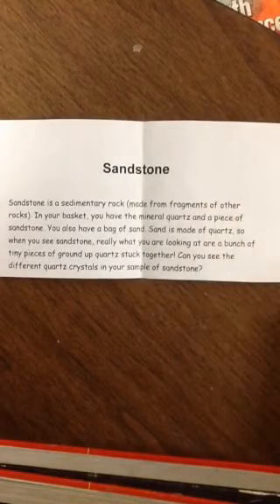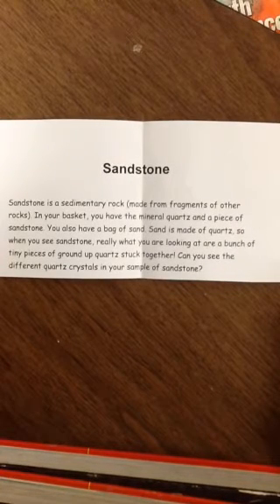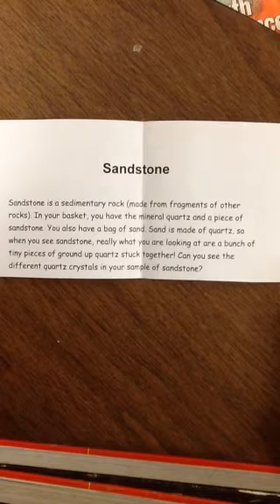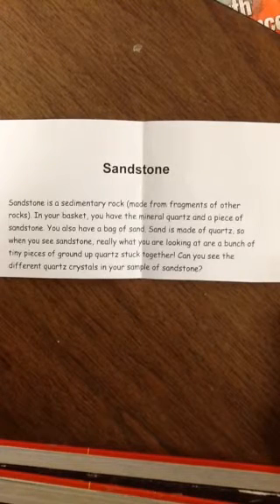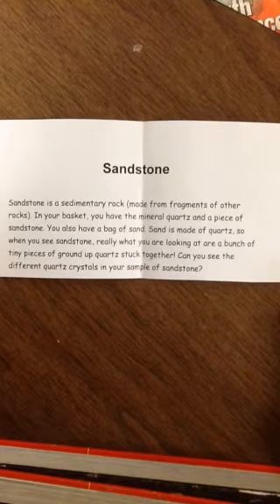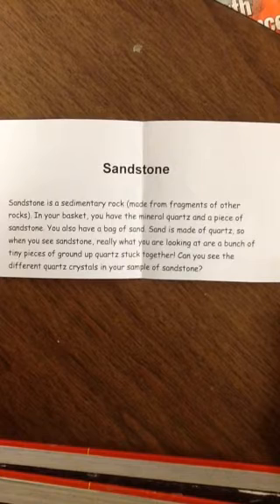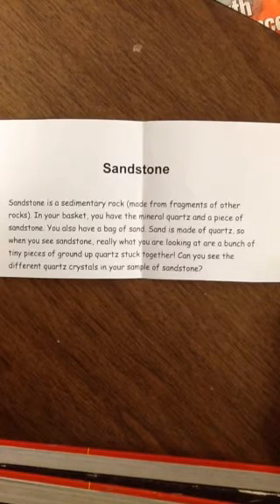Rock forming minerals part 1